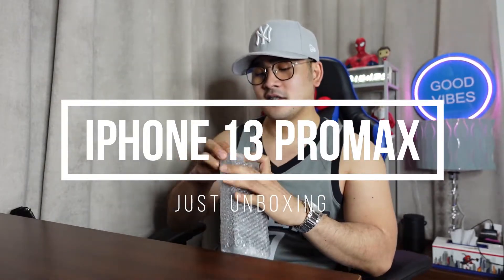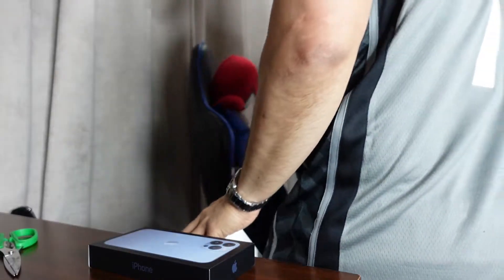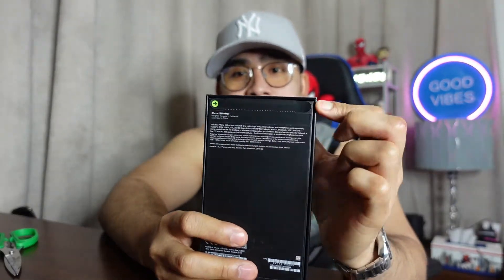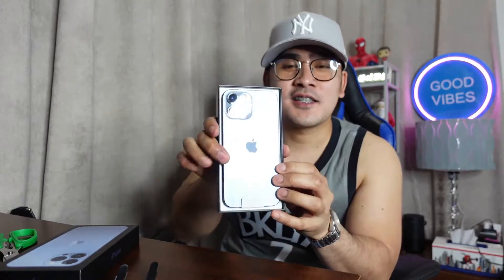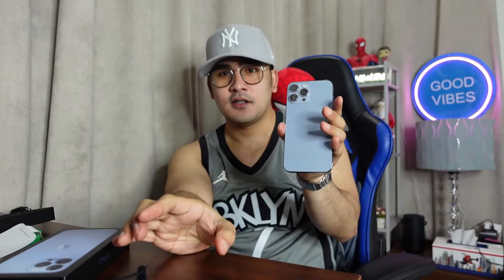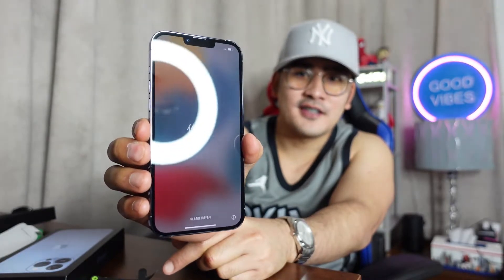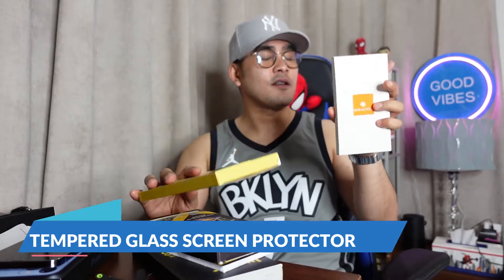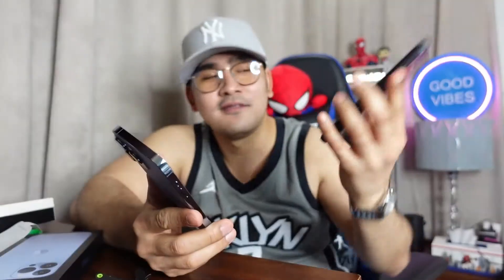IPHONE 13 PROMAX UNBOXING 2.0 | JETHRO PIE | 2021